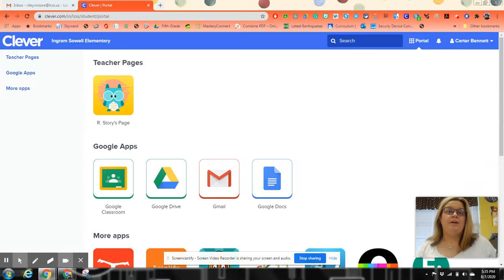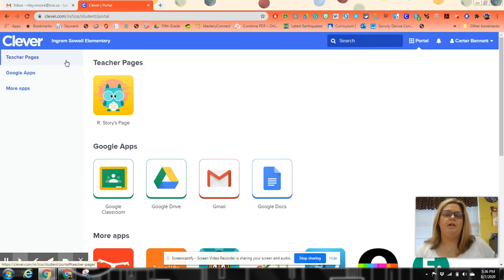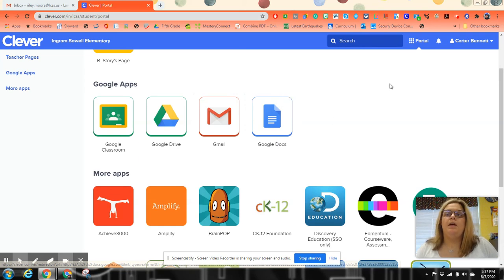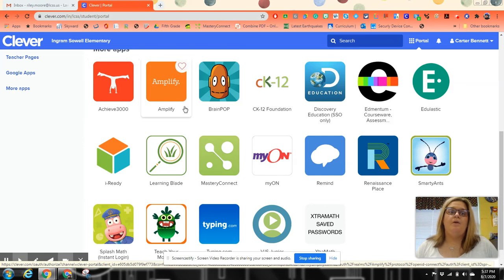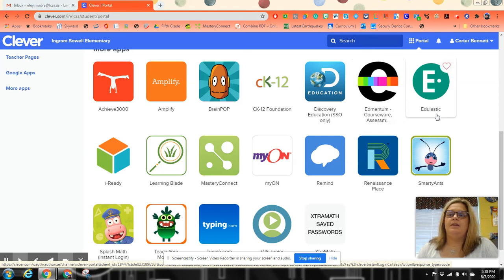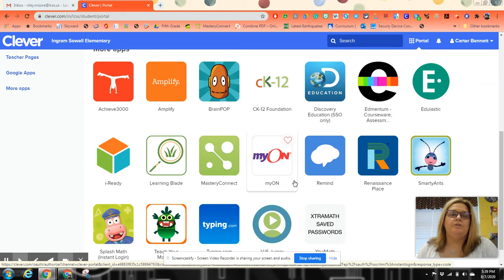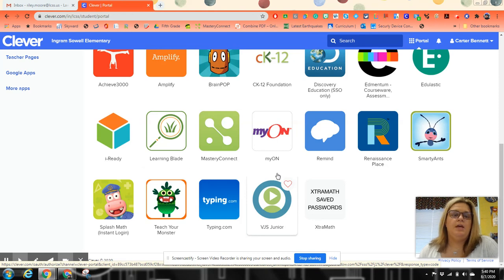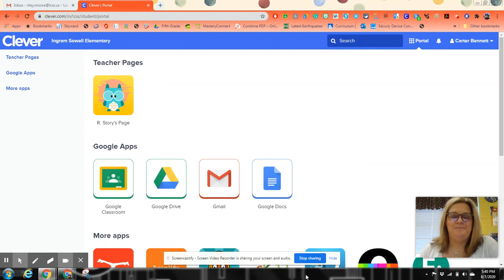Clever for Parents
A quick overview of Clever Portal for parents and guardians.